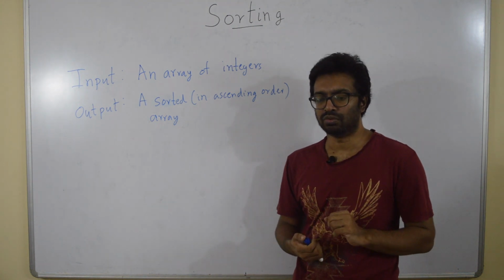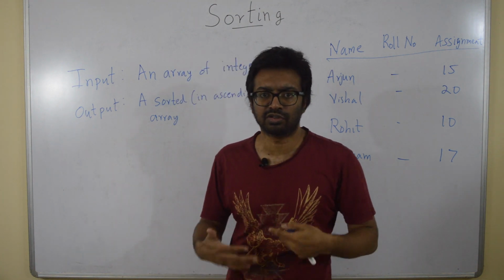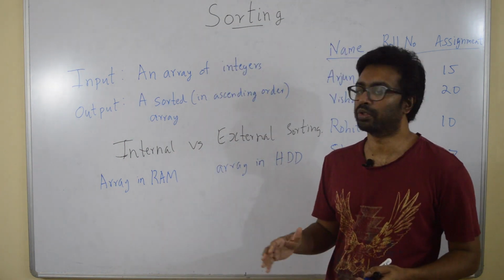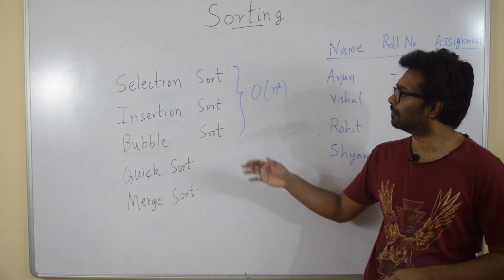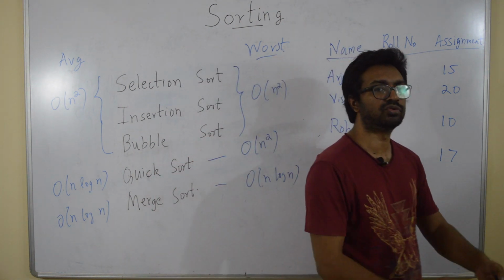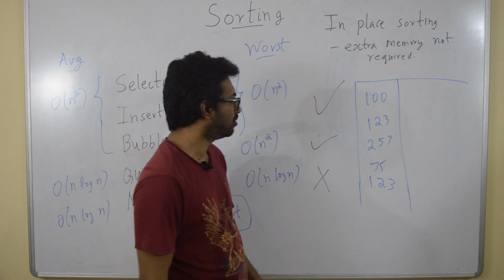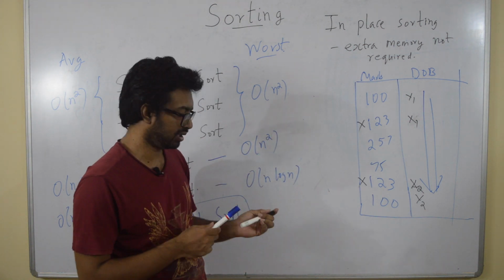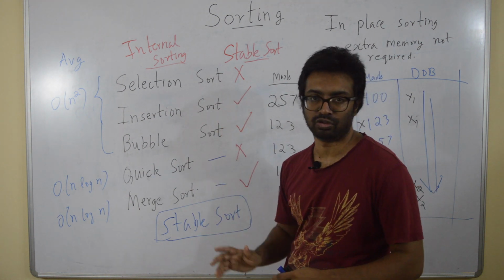28.1 Sorting | Internal vs External | Stable sorting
We introduce Sorting and look at various types of Sorting.